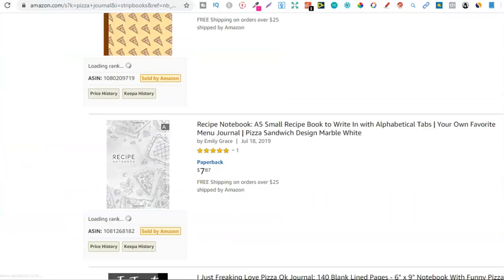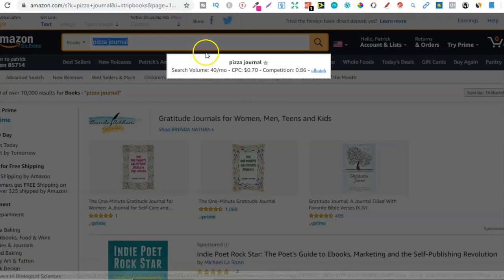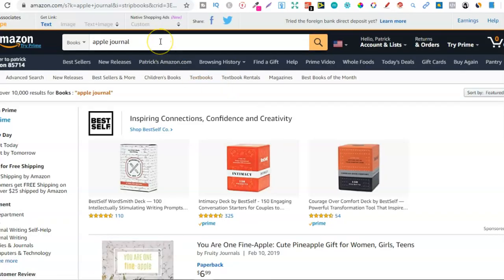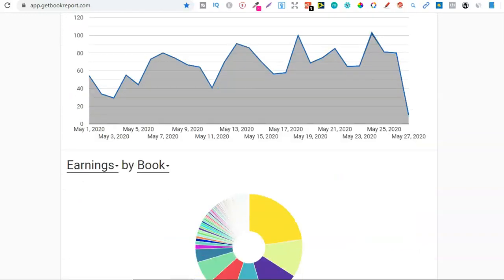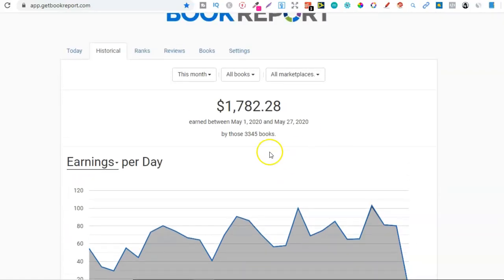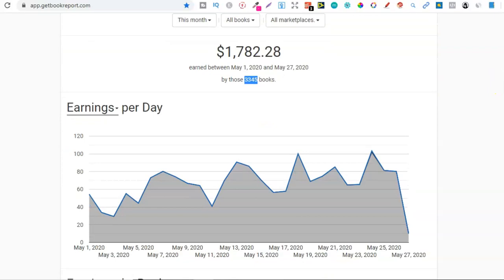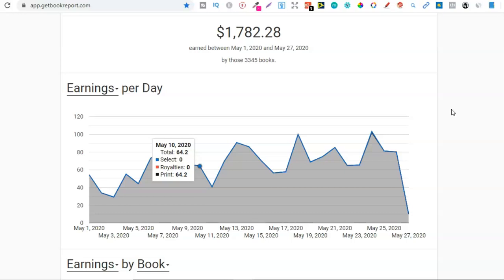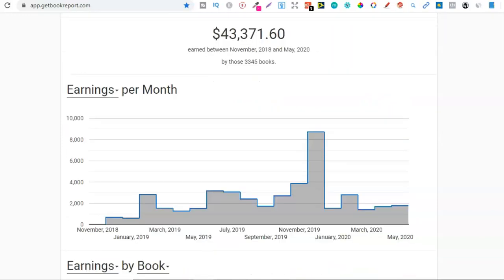This Is Why I Love Publishing No & Low Content Books In Micro Niches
In this video we talk about why we love publishing no content books in micro niches.